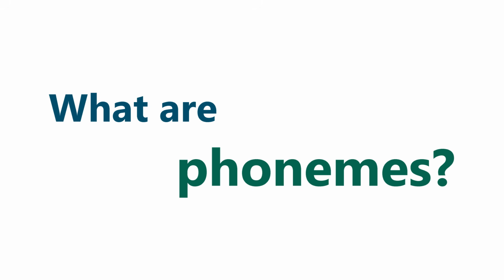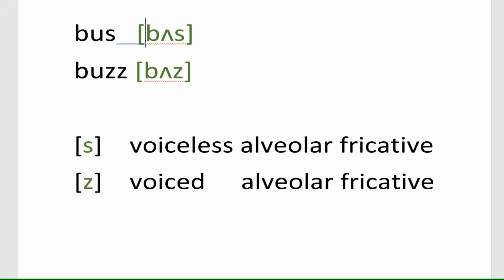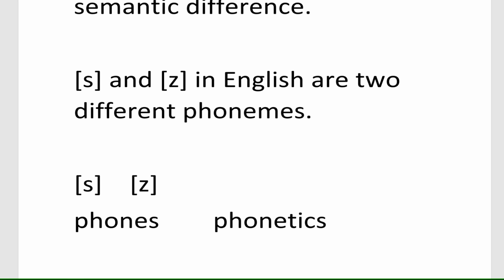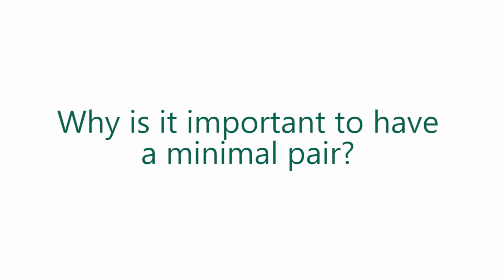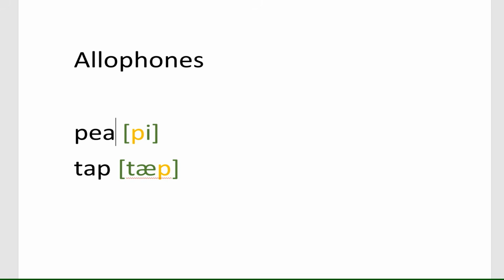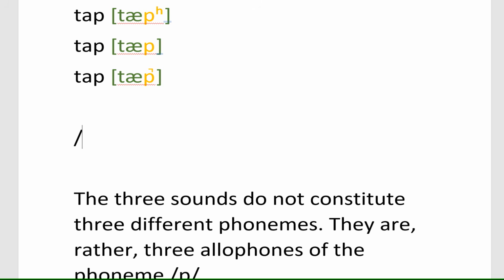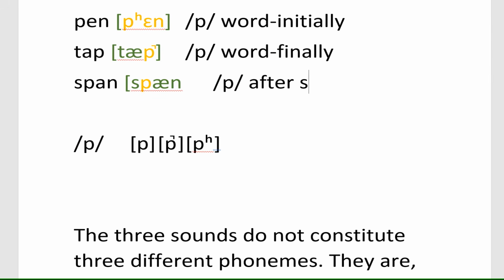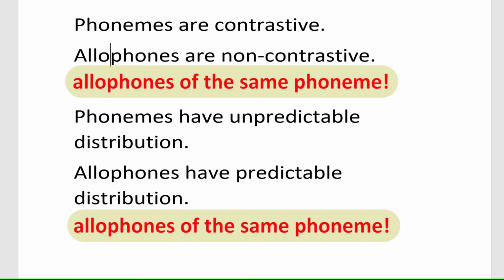What are phonemes and allophones?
Please consider supporting my work by doing any (combination) or all of the following:

Sound (including 'Game Plan', Bad Snacks; ‘Venetian’, Density & Time; 'Stranger Danger', Francis Preve)